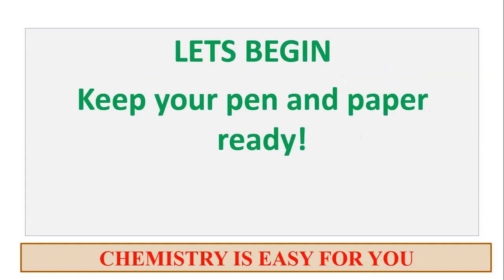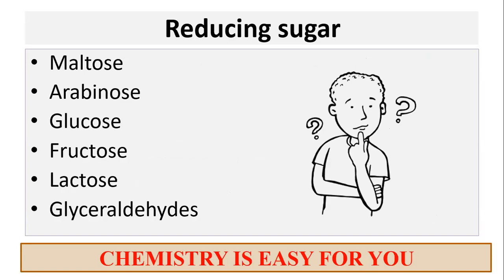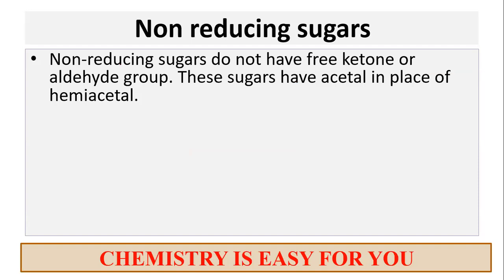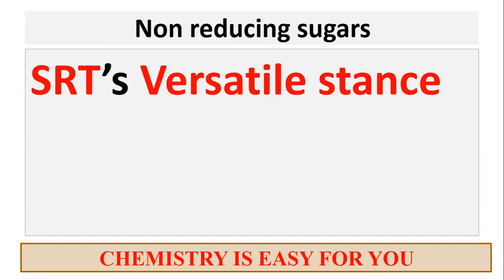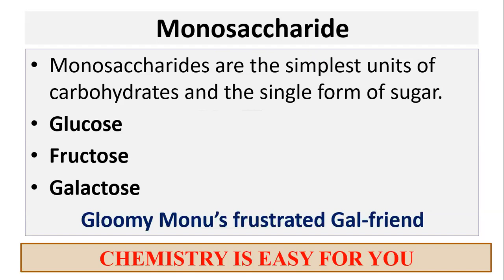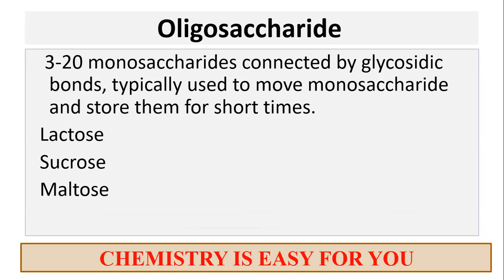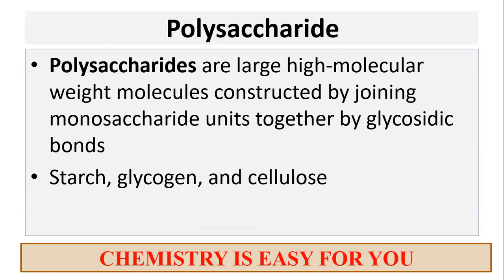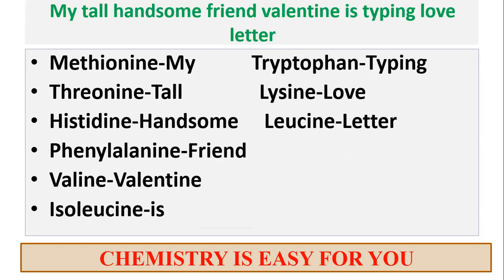MEMORY HACKS IN CHEMISTRY | BIOMOLECULES MEMORY HACKS PART-1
Here is the beginning of our new series. This is going to be a long series and any number of requests for memory tricks woulf be entertained.